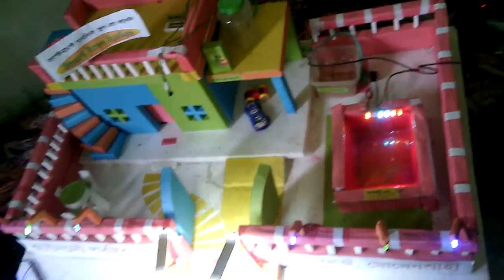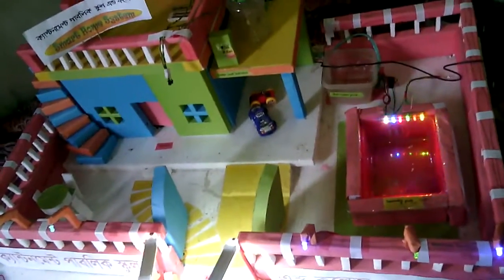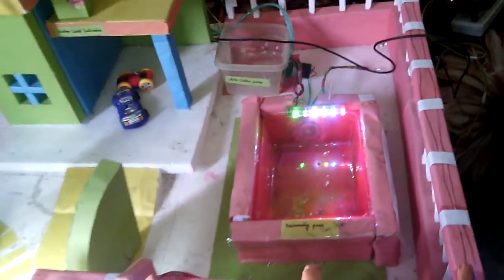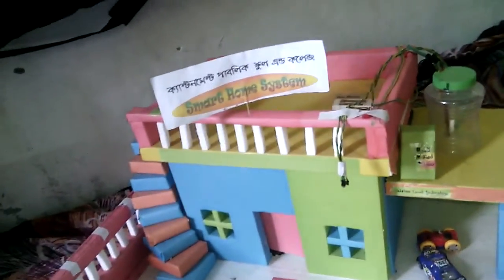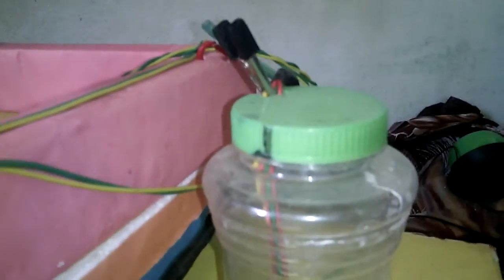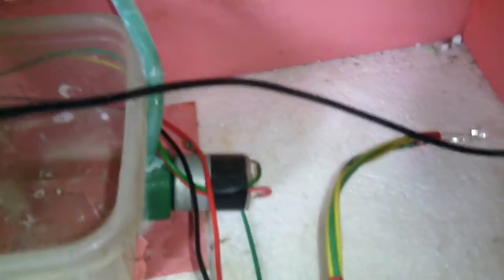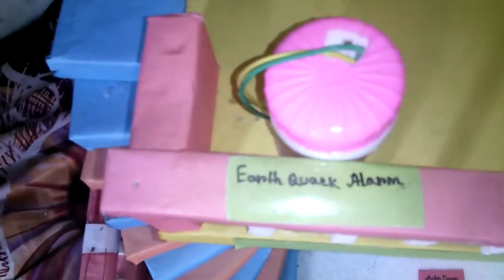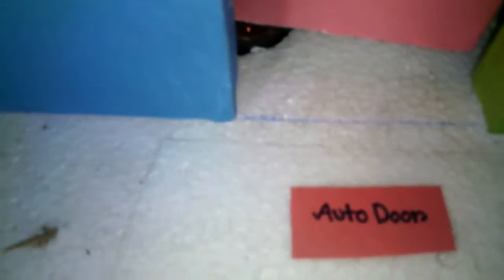Smart home system, science fair project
This is a smart home system.  In this home, there are
1)Auto gate system
2)Auto door system
3)Auto water pump system
4)Earth quack alarm
5)Day night light sensor
6)Boundary security system
ND ETC ETC